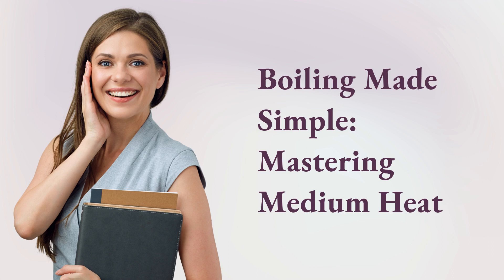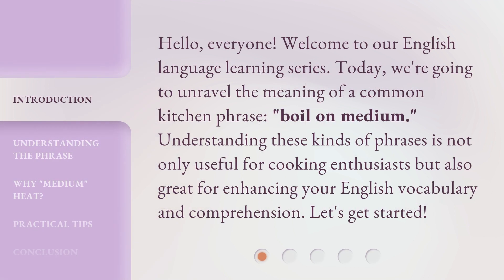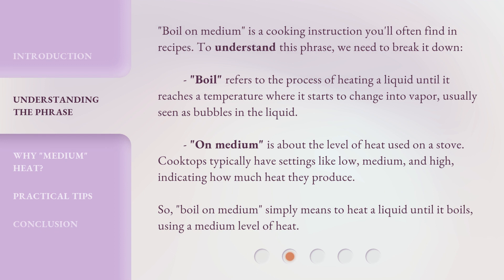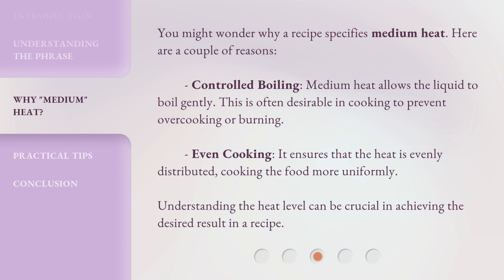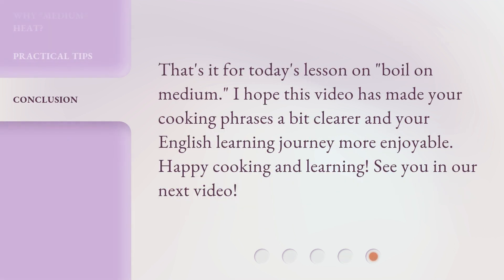Boiling Made Simple: Mastering Medium Heat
00:00 • Introduction - Boiling Made Simple: Mastering Medium Heat
00:31 • Understanding the Phrase
01:13 • Why "Medium" Heat?
01:44 • Practical Tips